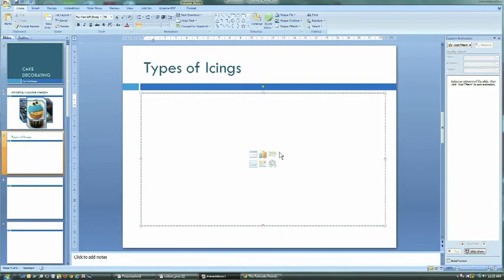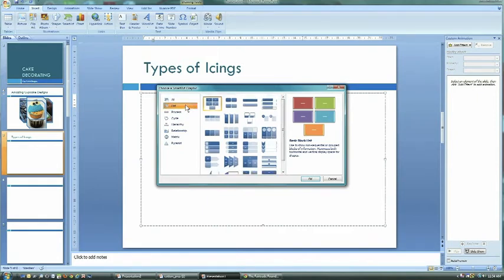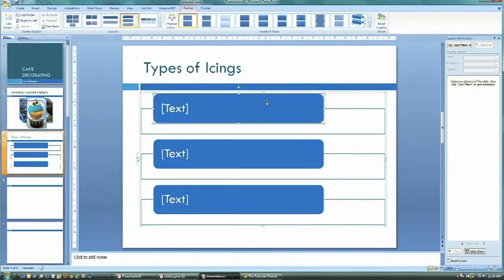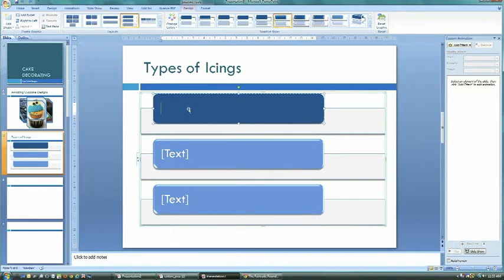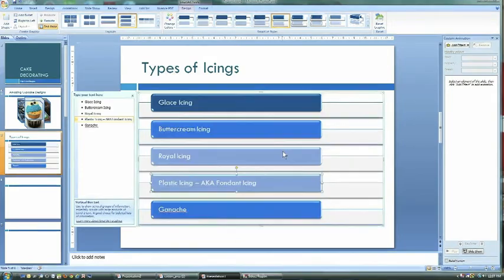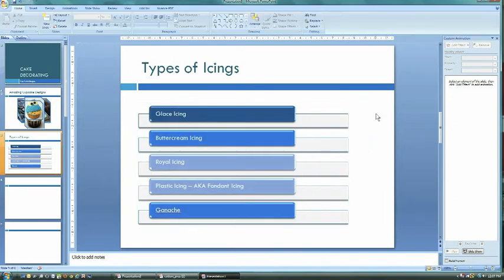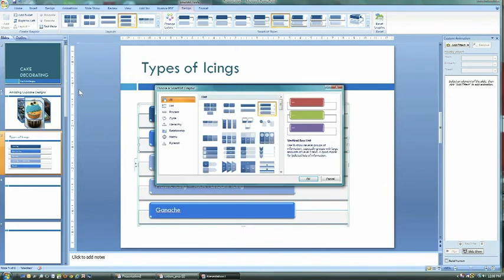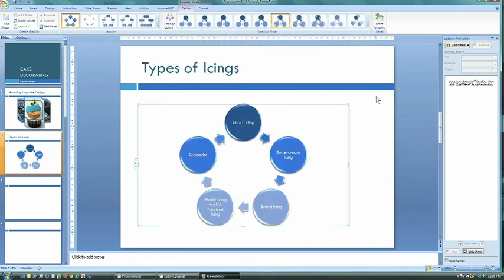Inserting a Smart Art Graphic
Created by Telana Vernon. All powerpoint videos are a step by step guide to making a cupcake powerpoint.